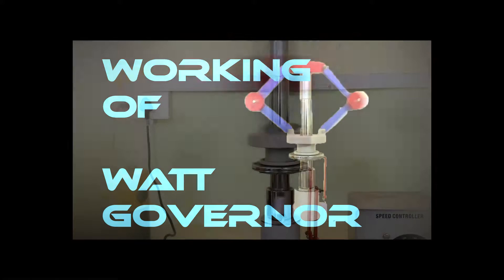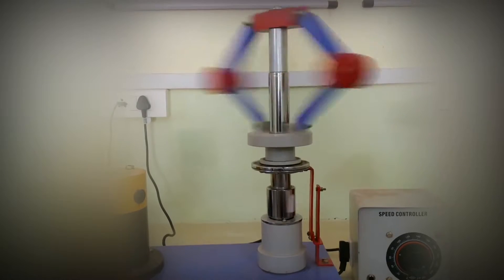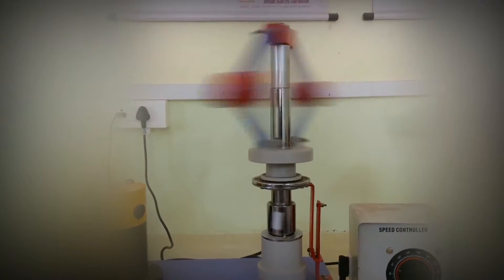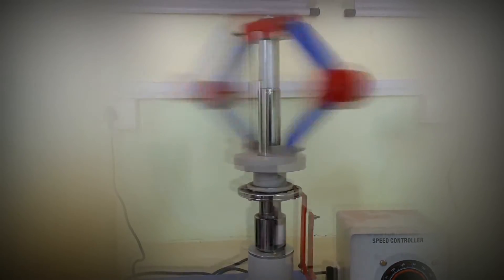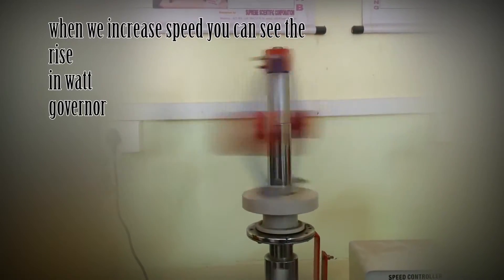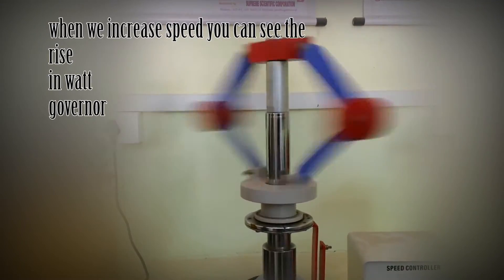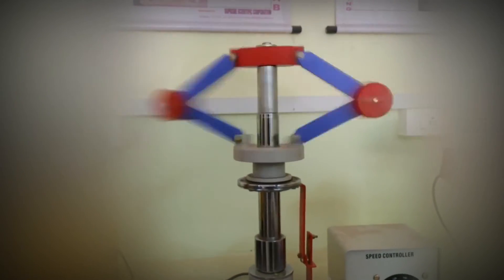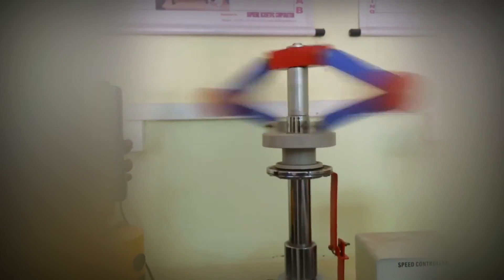Working of a Watt Governor || Explained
An abstract explanation for the working of a watt governor or centrifugal governer